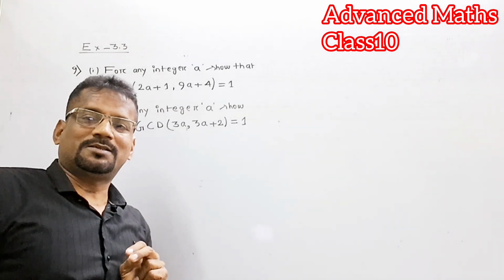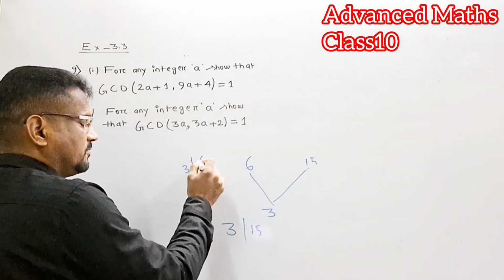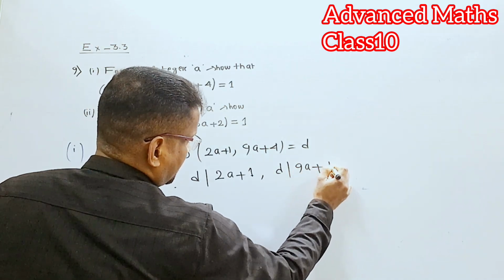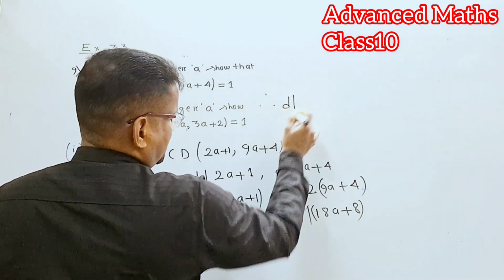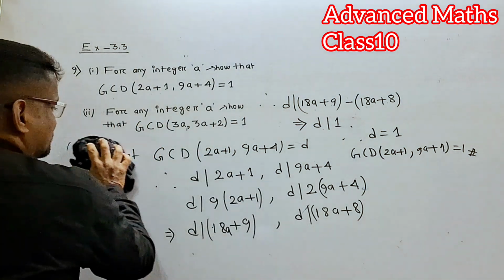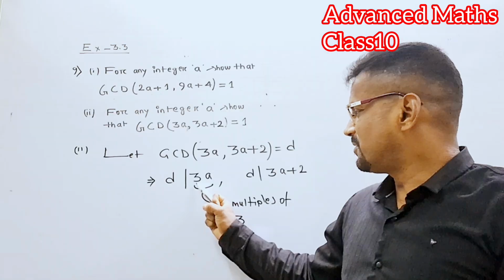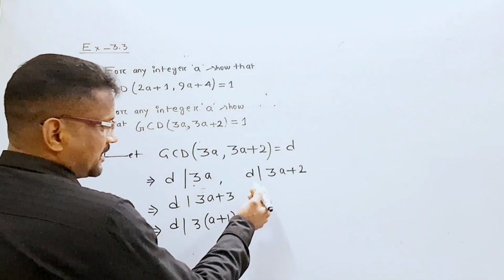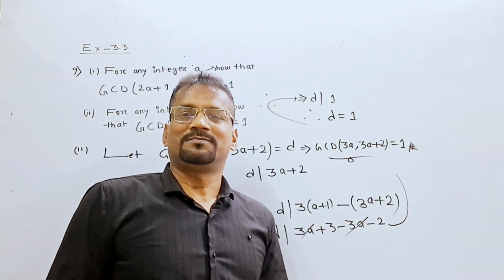EX-3.3 Q.NO.9 ( i) and (2) Advanced Mathematics Class-10